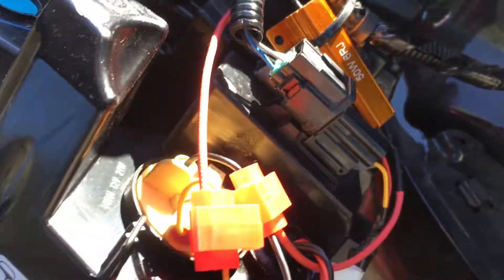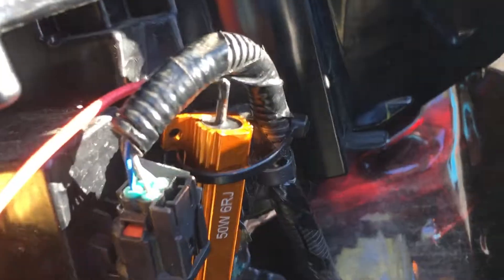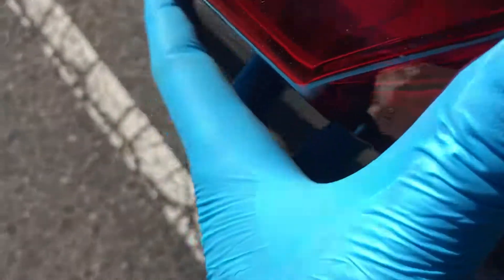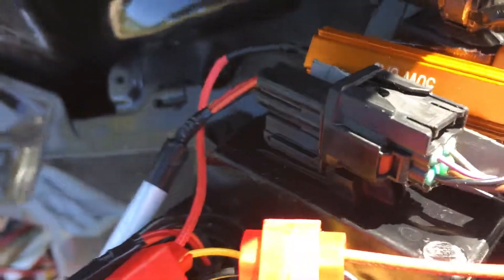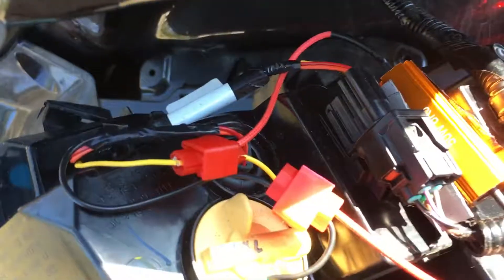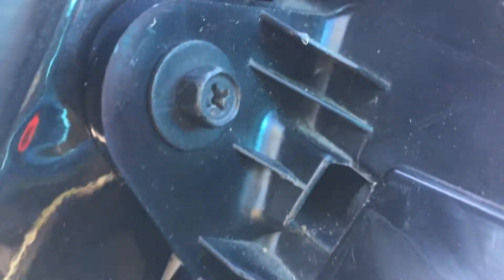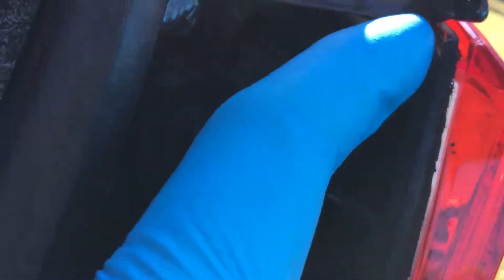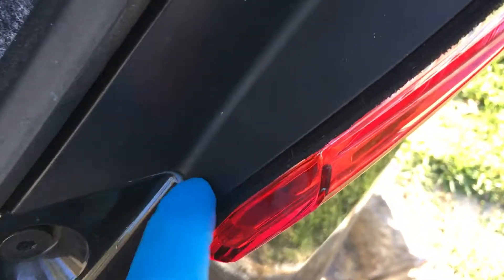2018 Honda Accord EX LED hyper blinking load resistor location.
Also includes a short clip at the end on how to easily install the tail light plastic covers that cover the 2 mount screws. If you have questions let me know below. Look at the description in this video for which resistors and bulbs I use.

Some lighting mods parts list I used on my car.
Resistors used to stop hyper flash:
Turn signal bulbs:
High beam bulbs:
Reverse bulbs (not shown on video but very bright):